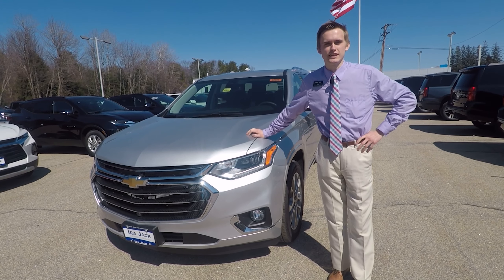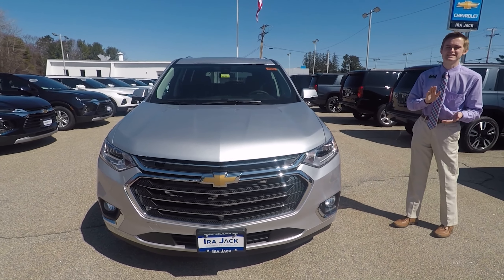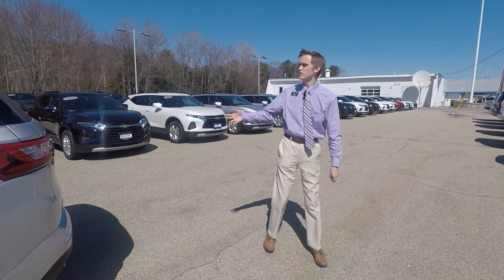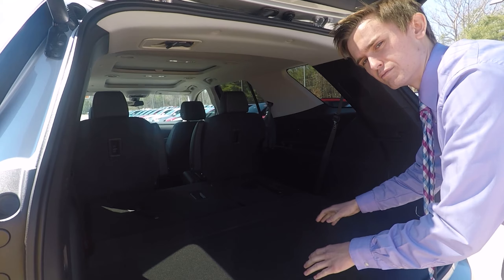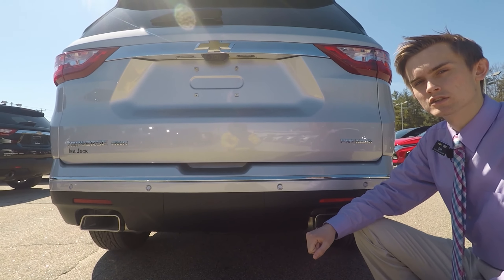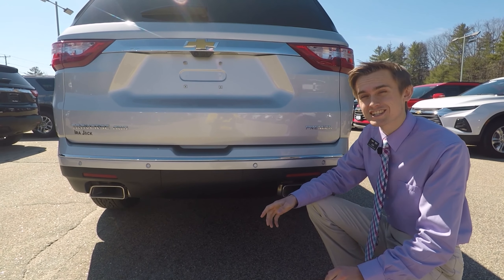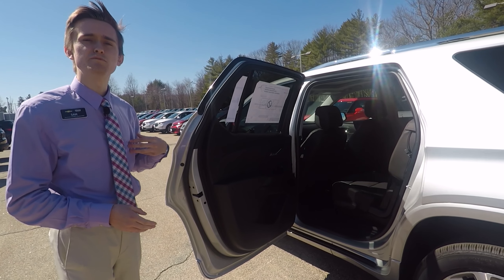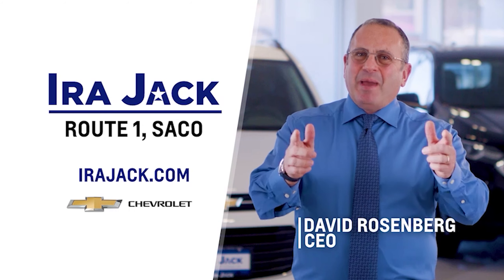2020 Chevrolet Traverse Walk-Around Tour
IRA JACK CHEVROLET CADILLAC IN SACO

Located near Scarborough, Ira Jack Chevrolet Cadillac is your trusted dealership in Saco and the reason why our loyal customers keep coming back. From the time you enter our showroom when you service with us, you can expect to be treated like family, each and every visit. We offer an extensive inventory, as well as our competitive offers, financing options, and expert auto services to our Scarborough and Portland, ME Cadillac and Chevrolet customers. We are dedicated to providing exceptional customer service and being an integral part of our community. We look forward to seeing you soon.